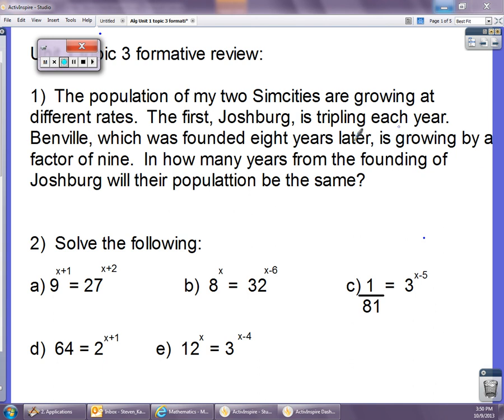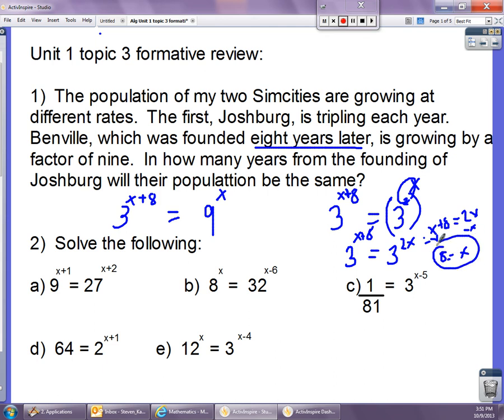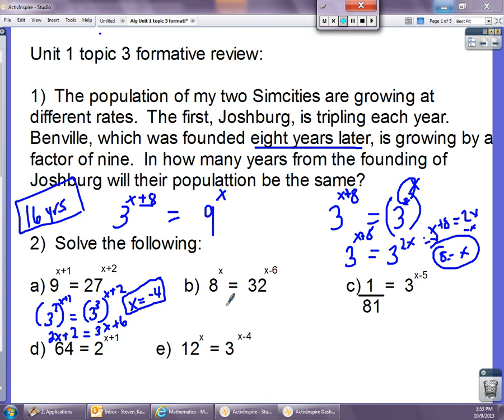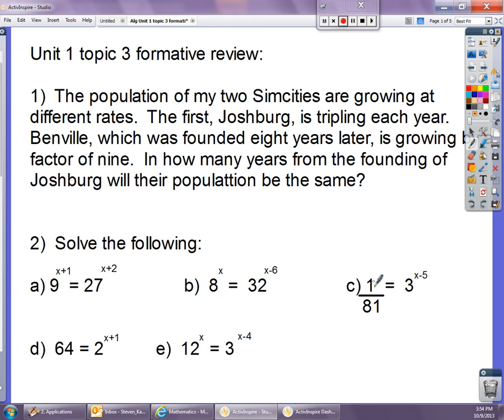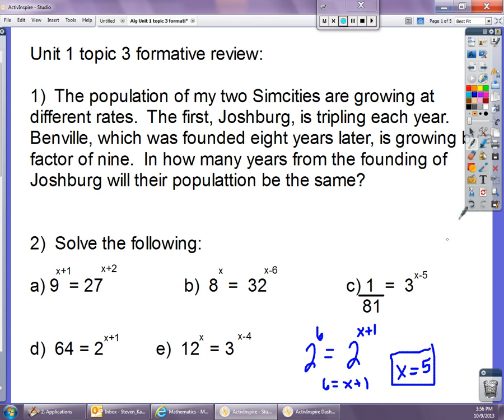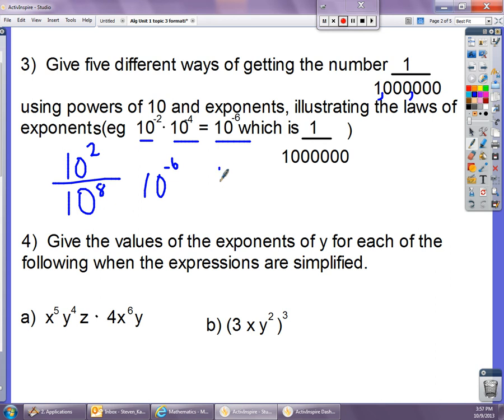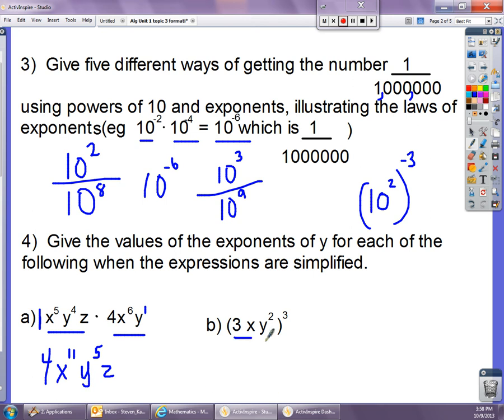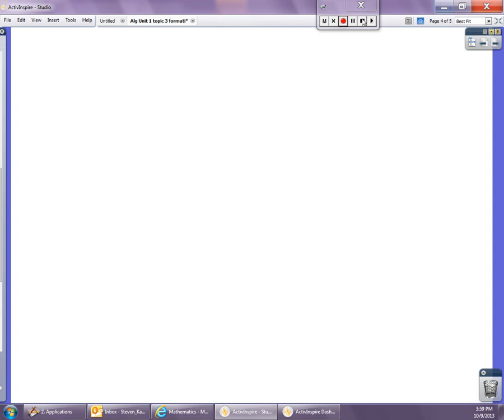unit 1 topic 3 review